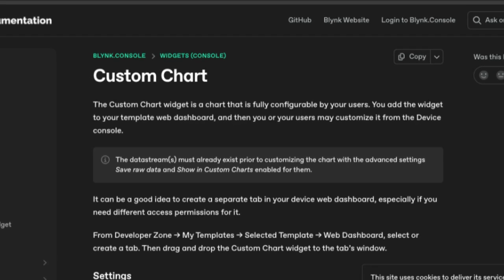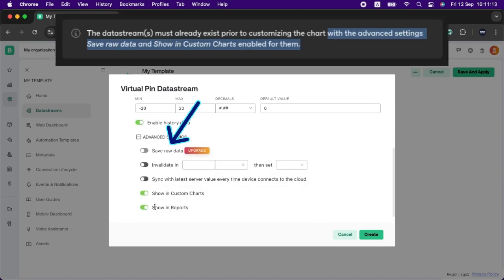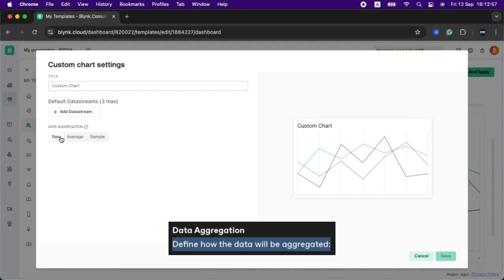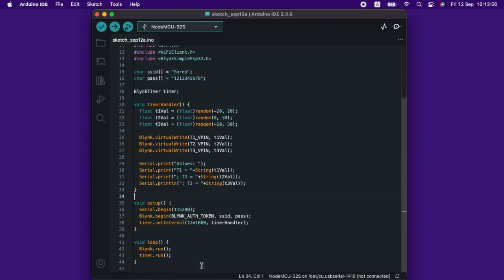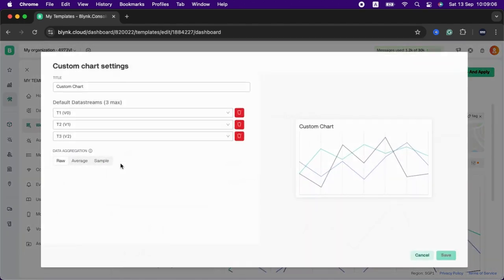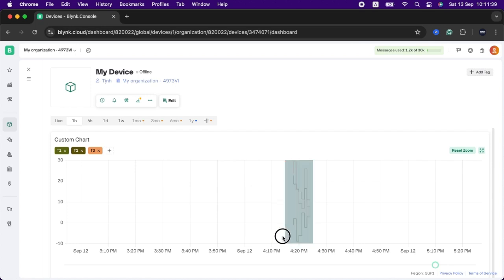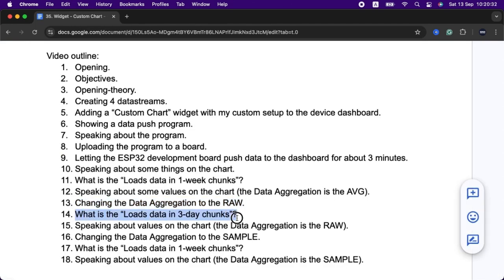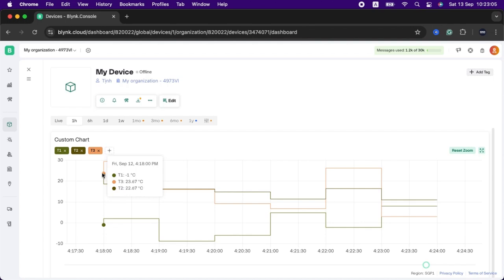[Blynk.Console, ESP32, Wi-Fi]: 35. Widget - Custom Chart